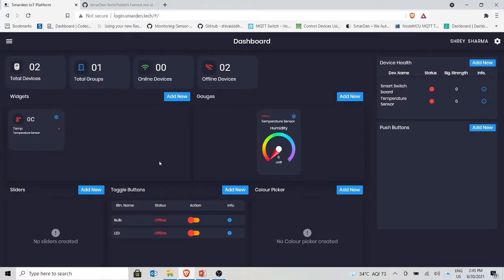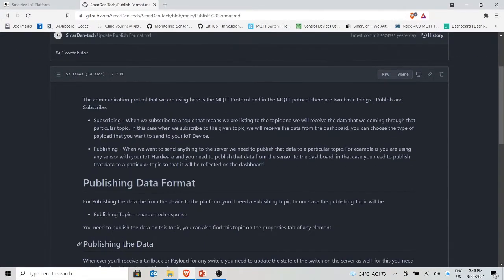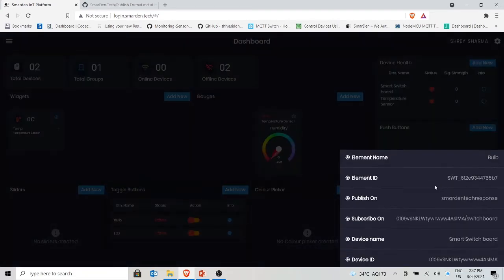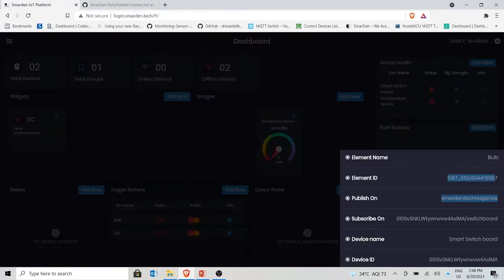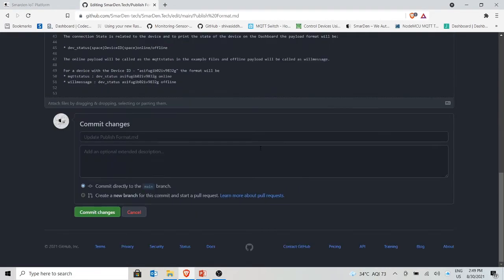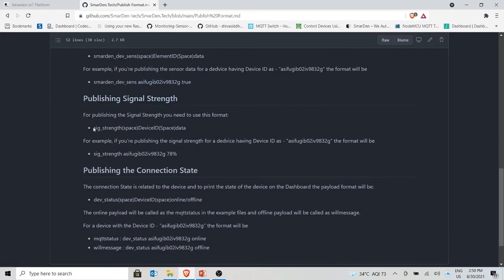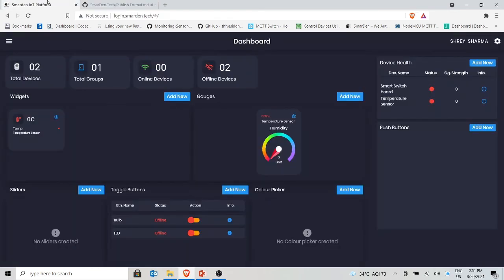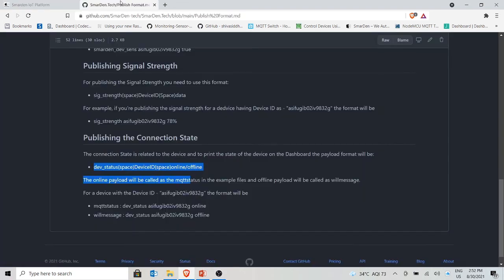Part - 3 | Publishing Data using different publishing formats | SmarDen.tech | Free IoT Platform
Congratulations!
You have reached the part-3 of this tutorial series. If by any chance you missed the first two videos, you can watch them by clicking this link.

In this video we will focus on publishing formats and how you can publish data with different formats using smarden.tech platform.

If you have any questions regarding this tool or IoT in general, you can ask it in the comments section down below. We'll be happy to help😉.